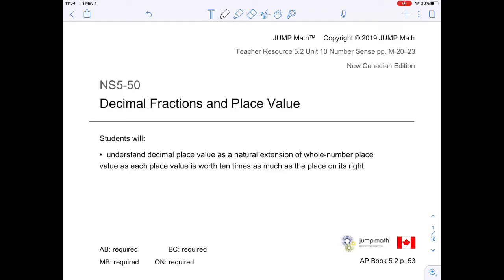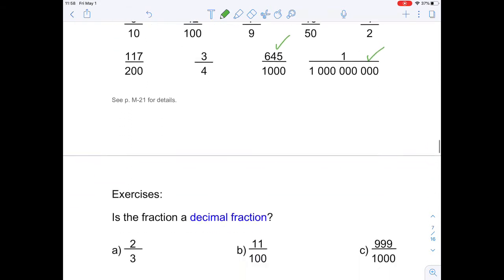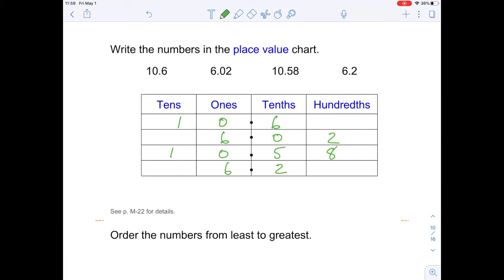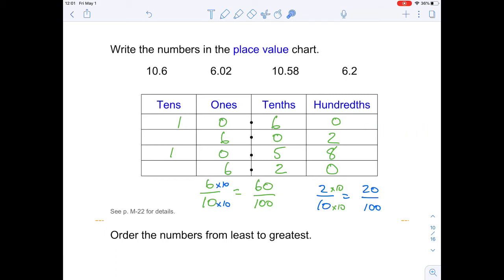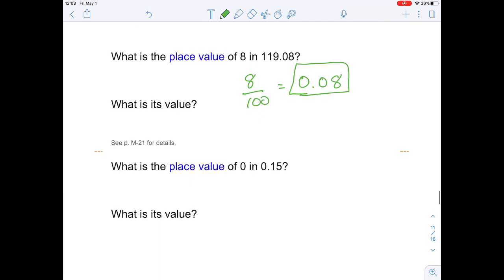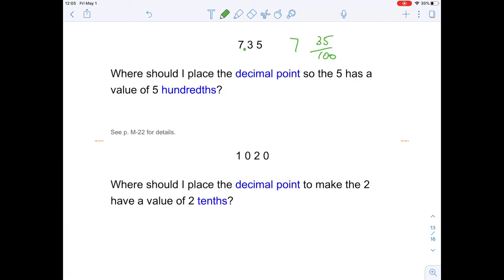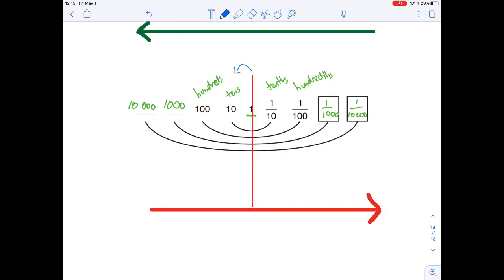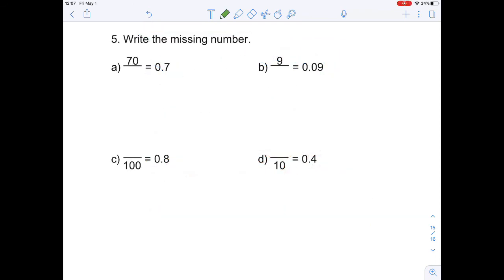Lesson 50 - Decimal Fractions and Place Value